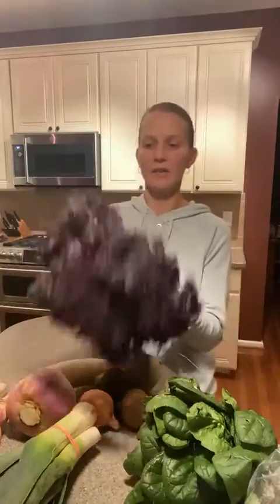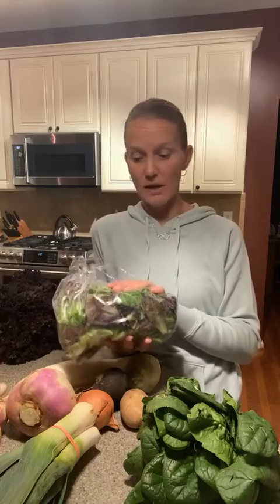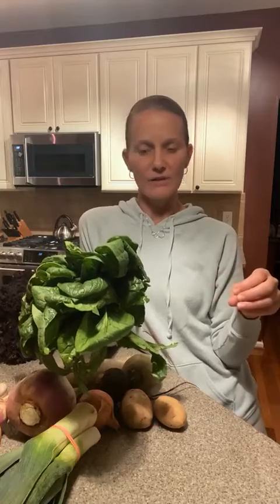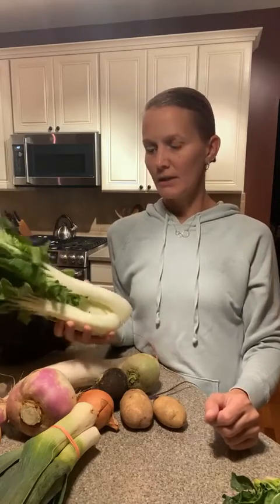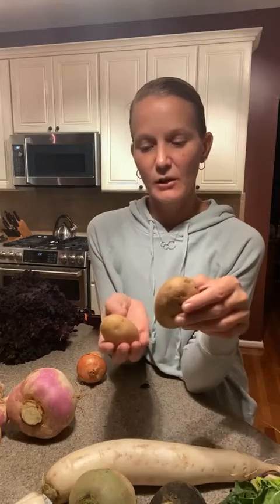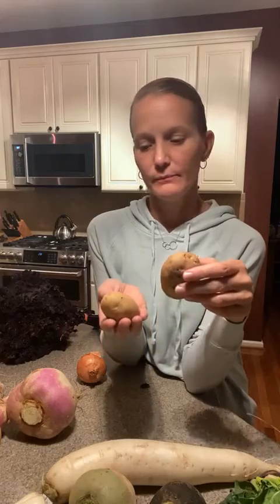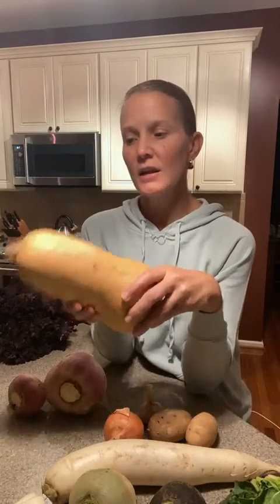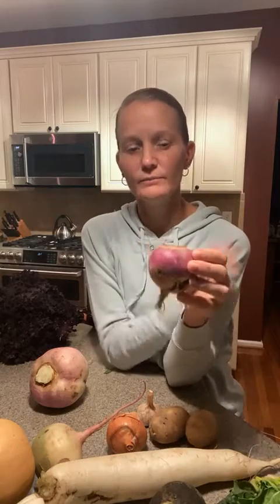Weekly CSA Share Unboxing 2021: Week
Live Unboxing Week 24B- What is in our shares this week? How do we store each item and what can we use them for?
1:18 kale
1:56 salad greens
2:31 spinach
3:34 bok choy
4:29 leeks
5:58 radishes (watermelon, daikon, black Spanish)
7:39 potatoes
8:17 onions
9:02 garlic
9:34 butternut squash
10:39 purple top turnips